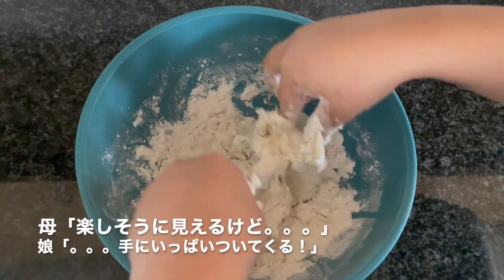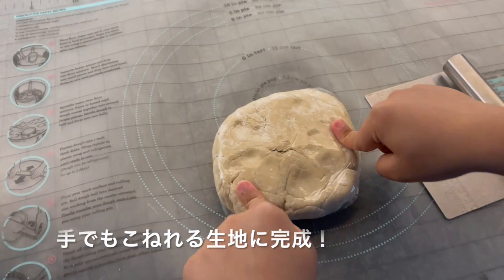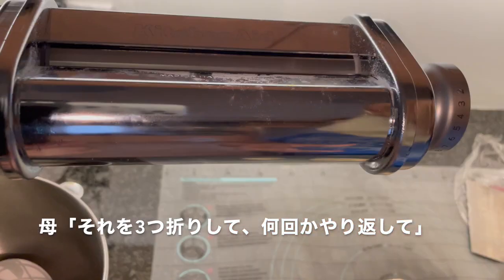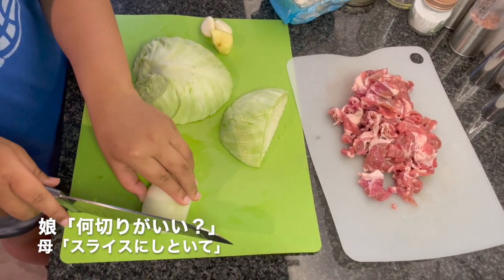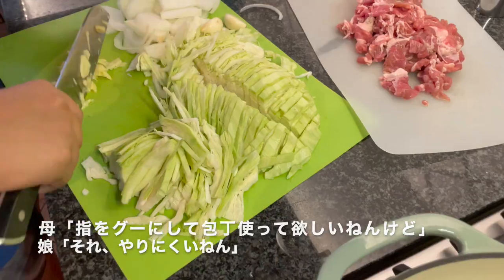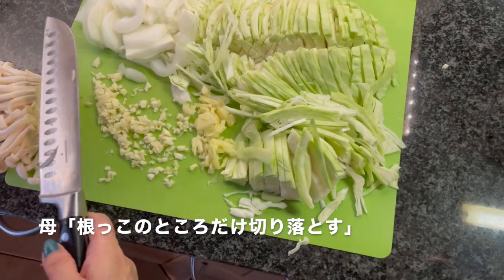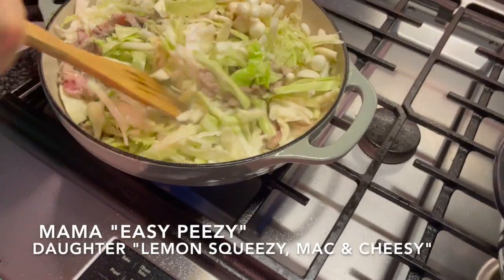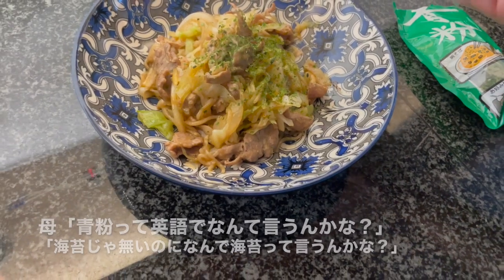[バイリンガル•キッチン]Yakisoba-Japanese Stir Fried Noodles (Homemade Noodles) 焼きそば作り (手作り麺)